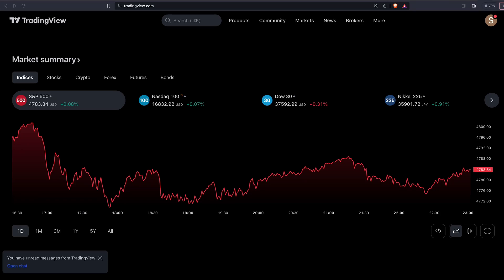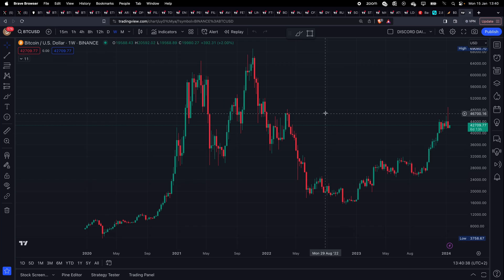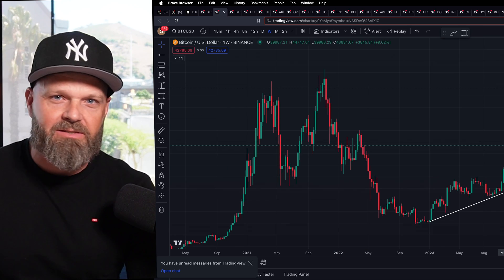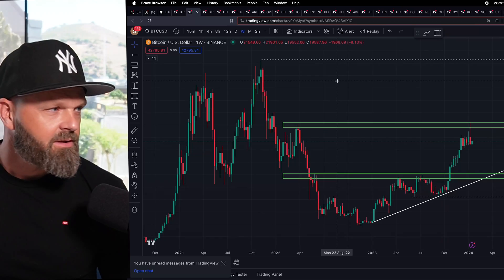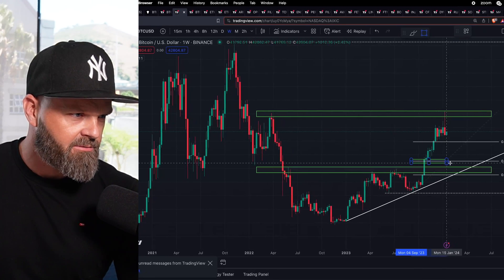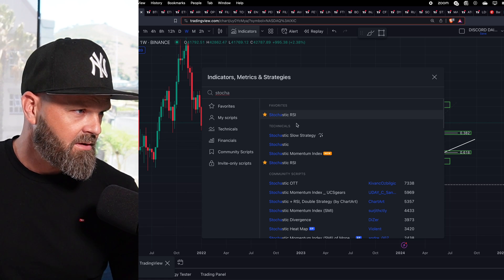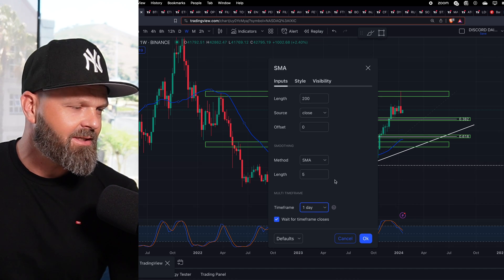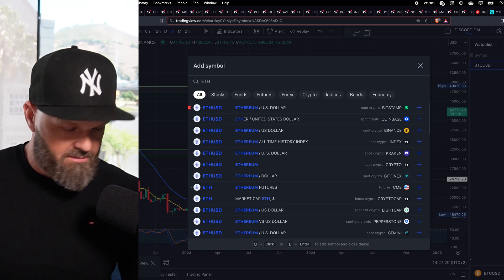Use TradingView Like A Pro-Trader In 9 Minutes!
If you are new to crypto trading you must get TradingView! It is the number one tool traders use to analyze Altcoin charts. Today, Dylan will show you exactly how he uses it as a professional trader!

🔥 𝗧𝗥𝗔𝗗𝗜𝗡𝗚𝗩𝗜𝗘𝗪 - 𝗙𝗜𝗥𝗦𝗧 𝗟𝗢𝗢𝗞 𝗧𝗛𝗘𝗡 𝗟𝗘𝗔𝗣!! 𝗧𝗥𝗔𝗗𝗜𝗡𝗚𝗩𝗜𝗘𝗪 𝗜𝗦 𝗪𝗛𝗘𝗥𝗘 𝗜𝗧 𝗔𝗟𝗟 𝗕𝗘𝗚𝗜𝗡𝗦

💬 Click And Chat!

⏱𝗧𝗶𝗺𝗲𝘀𝘁𝗮𝗺𝗽𝘀:
00:00 TradingView - Learn Charting Crypto - Getting Started
00:52 Charting Bitcoin - Timeframes, Indicators & Toolbar
02:25 Most Popular Indicators on TradingView Explained
03:40 Fibonacci Retracement Tool - Support & Resistance
05:20 Finding Indicators - Stochastic RSI & Moving Averages
07:22 Creating Crypto Watchlists on TradingView

🔎𝗥𝗲𝗹𝗮𝘁𝗲𝗱 𝗦𝗲𝗮𝗿𝗰𝗵𝗲𝘀: TradingView - Crypto Trading - TradingView Tutorial - TradingView Indicators - Most Popular Trading Indicators - TradingView for Beginners - TradingView Review